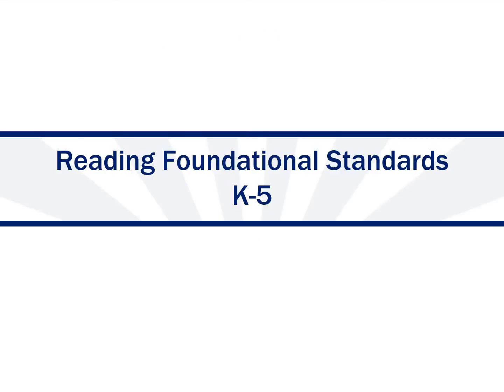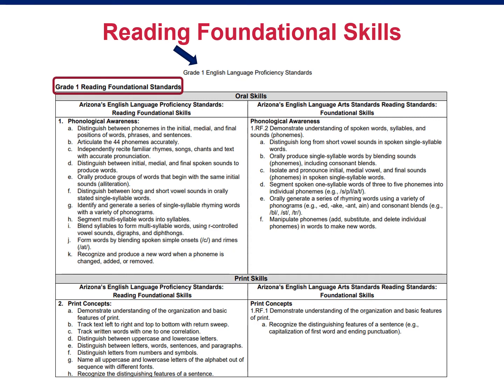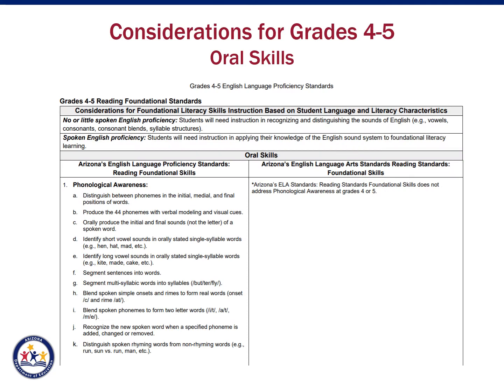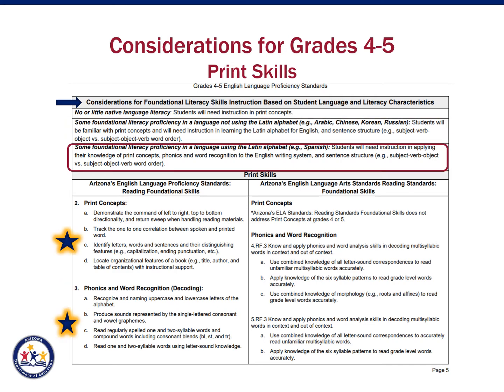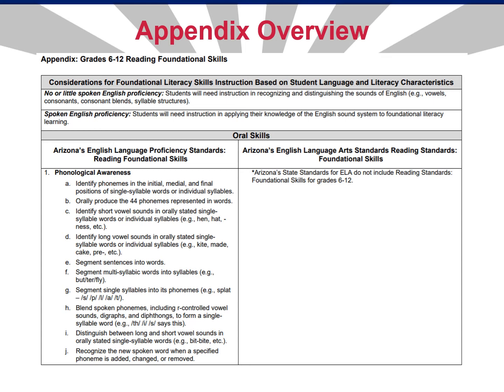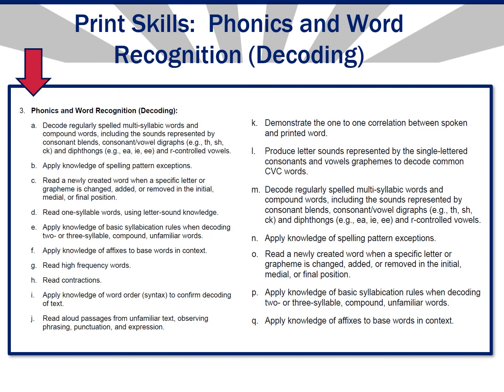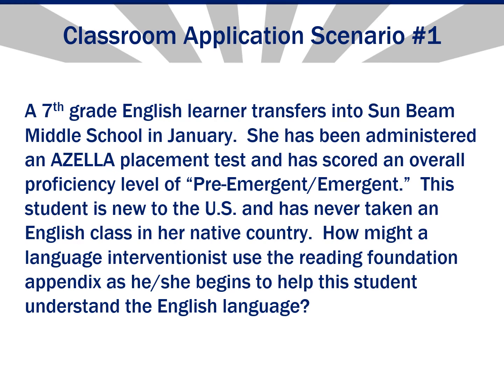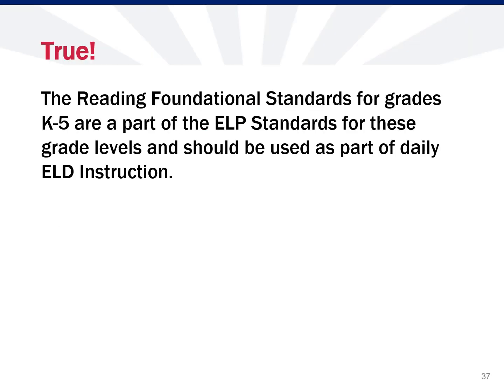Reading Foundational Skills Overview - 2019 English Language Proficiency Standards (8.11.20)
Should you have questions regarding the details presented in this module, please reach out to the EL coordinator at your district or charter. If you are the EL Coordinator, please reach out to your OELAS Regional Specialist.